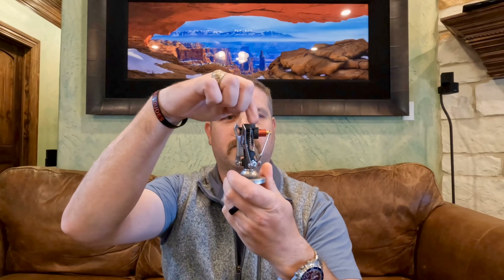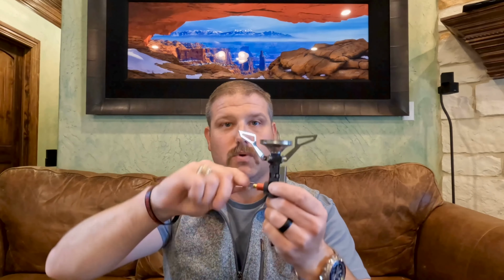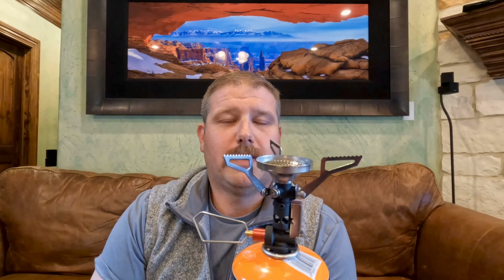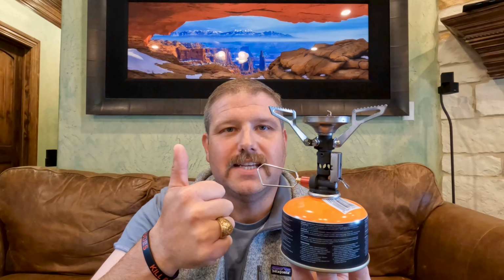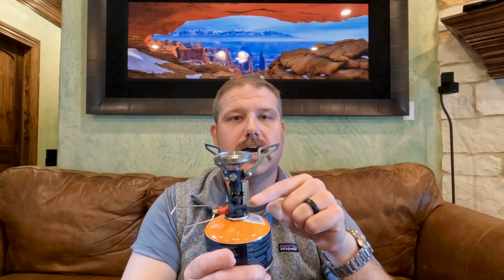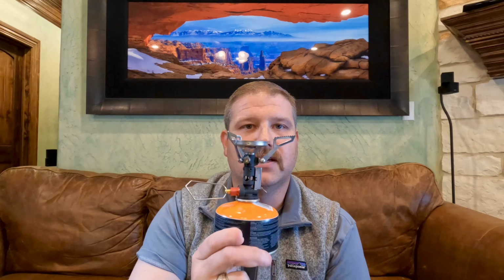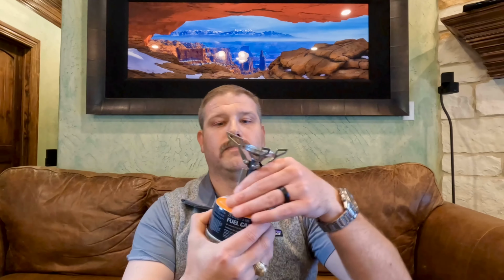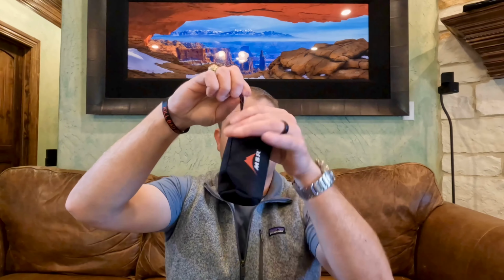The MSR Pocket Rocket Deluxe - The FINEST backpack STOVE on the market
The last few months I have been using this stove and with no issues. This has become my go to and favorite camp stove, period. The links below are where you can make your purchases and I recommend you get a couple…. One for the pack and one for the trunk of your car for emergencies and anywhere else you may want to keep one for emergencies. These make great stocking stuffers and gift ideas for ANYONE!

MSR PocketRocket Deluxe Ultralight Camping & Backpacking Stove:

MSR IsoPro Fuel Canister for Backpacking and Camping Stoves:

4oz bottle

8oz bottle

16oz bottle

During the winter the stove was used to make “Real meals”, boil water for freeze dried meals and tons of fried coffee.
This summer it will definitely get its test in with camping, hiking and fishing trips.
This late summer and early fall it will be used on scouting for elk and hunting season.
So it’s going to get its full paces on before too long!

So far, I have nothing bad to say about the Pocket Rocket Stove.
It’s lightweight, always functions and takes up very little room!

It is in my opinion so far, the best camp stove!